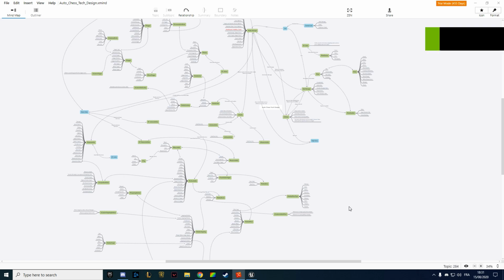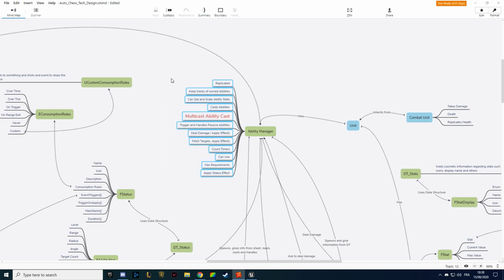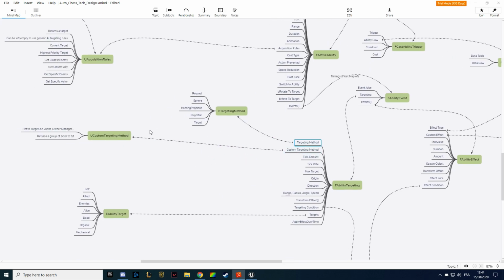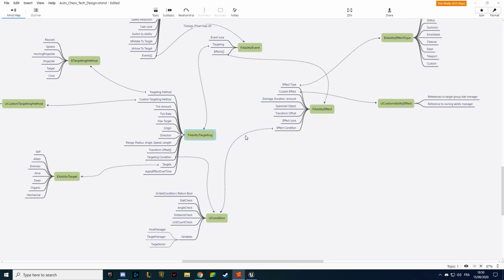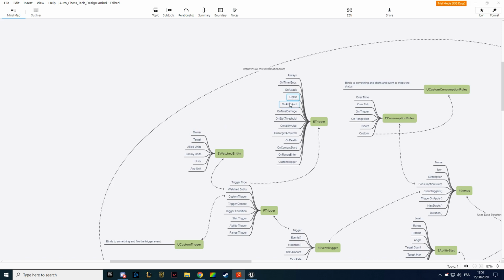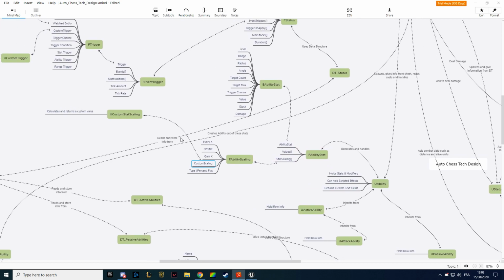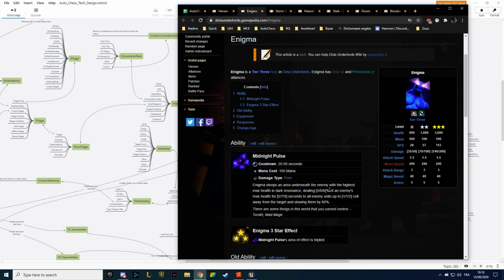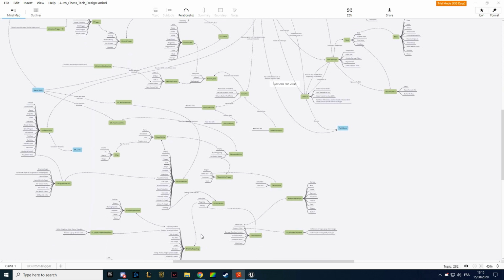[UE4/BP] Auto-Chess Live-Dev #116 | Ability Tech Design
In this video we're talking about the entirety of the tech design behind the ability system. We're not modifying the project in this video.